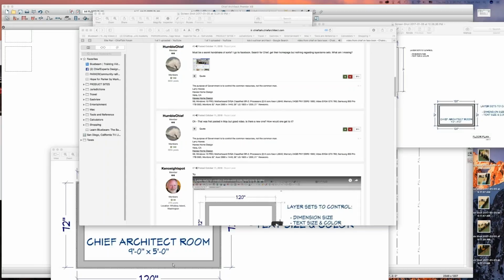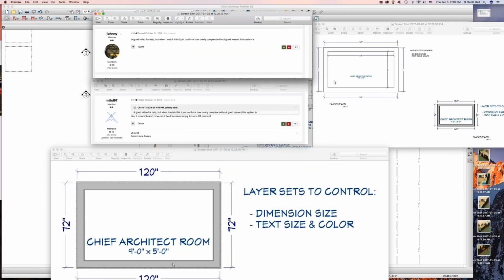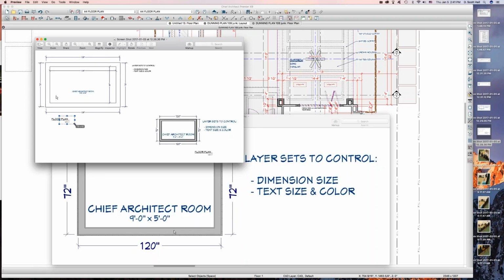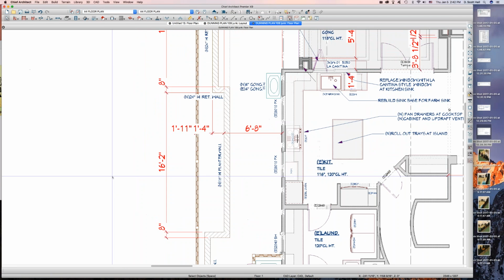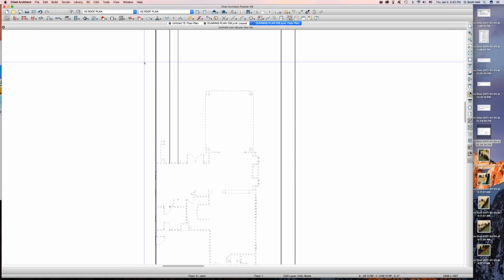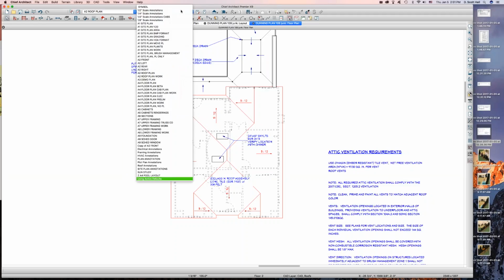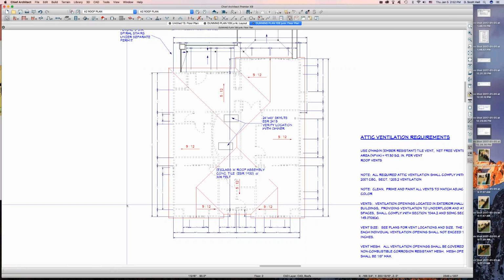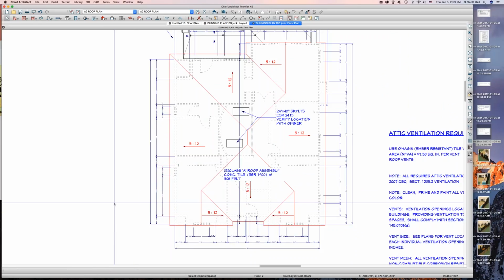Chief Architect Videos by dsh